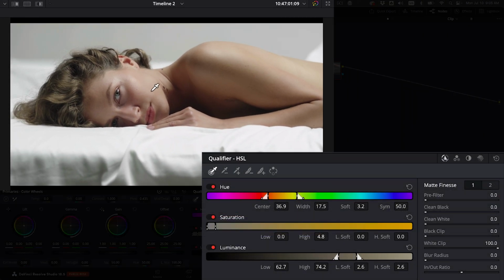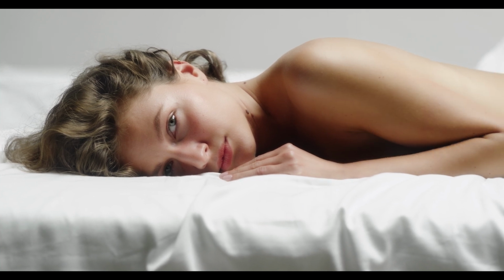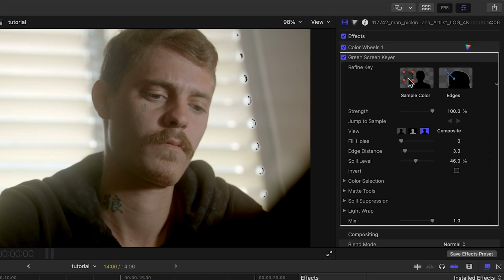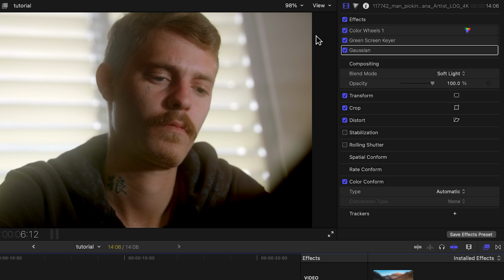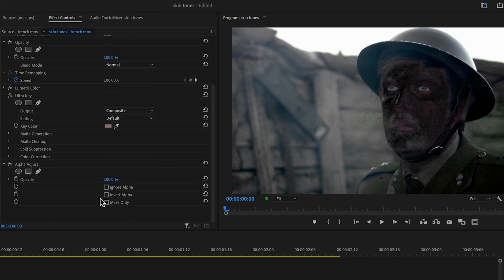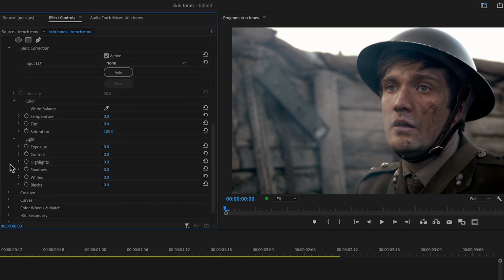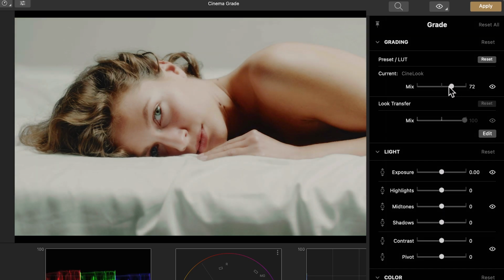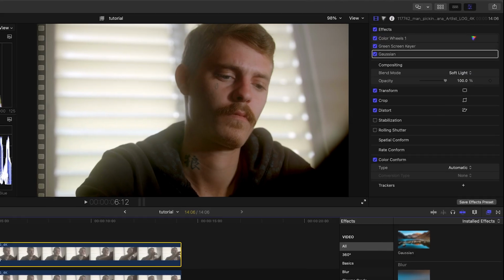Creamy Filmic Skin Tones (Grading Secret REVEALED)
Have you ever been mesmerized by the perfect, rich looking skin tones in certain films and wondered how to achieve the same effect?

The secret is not just about the camera or the film stock, but a technique used in color grading.

There's more to it than just using the 'flesh line' in the vectorscope and we're revealing this in this game-changing tutorial.

The unique technique will make your skin tones more singular, attractive, and make your projects stand out from the rest.

This can be used by both beginners and experienced filmmakers in Premiere Pro, DaVinci Resolve and Final Cut Pro.

To achieve the final grade effortlessly, check out Cinema Grade as shown in the video:

SKINTONE20

At checkout. This is the perfect opportunity to enhance your filmmaking skills and achieve the cinematic visuals you've always wanted.

Denver Riddle
CGC Founder & Colorist